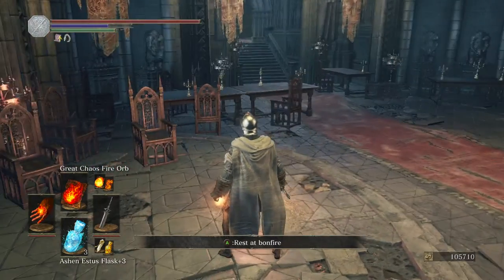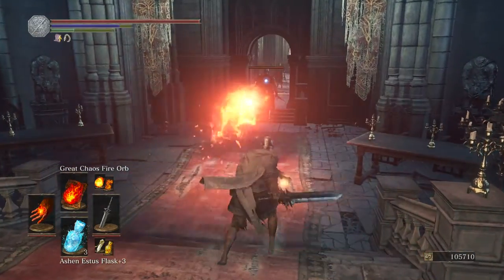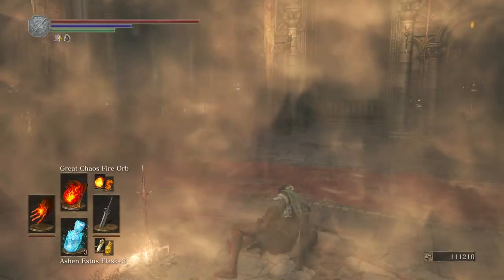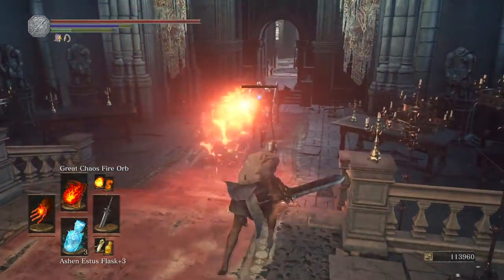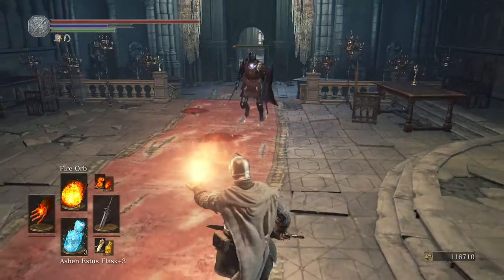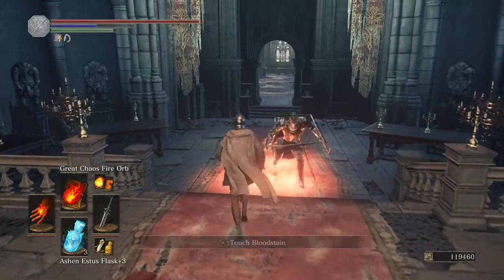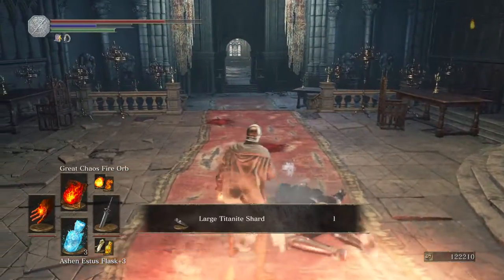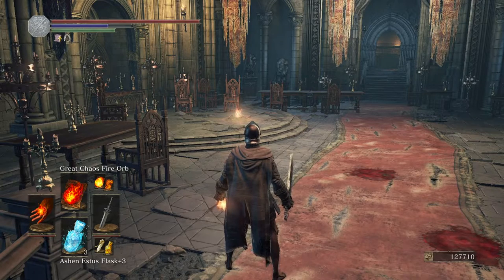Dark Souls 3 How to Get A lot of Souls (12k Souls Per Min) and Large titanite and Chunks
In this video, I will be showing a farming location where you can farm 12k souls per minute and get 4 large titanite shards per minute with a chance of chunks. The technique I used was pyromancy, but you can use anything else.